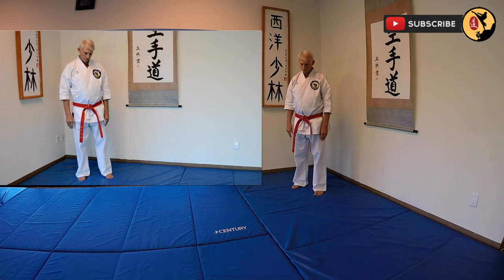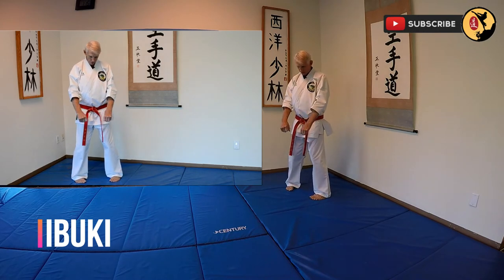Types and Benefits of Breath Control in the Martial Arts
There are several types of martial arts power breathing. In this episode Ronald Leach, Hanshi  will discuss Nogare 1, Nogare 2 and Ibuki breath in karate.

We've added a bonus at the end on Qigong, chinese martial arts breathing techniques, as demonstrated by Vashon Borich, Sensei. This is sometimes found inkung fu breathing exercises as well. As Borich Sensei practices Shorin Ryu karate which is a decendent art from the Shaolin arts, it seemed fitting to share these "shaolin breathing secrets."

We often use martial arts breathing meditation in class. This video can assist you in better understanding the three main breathing types.

These are the same as shotokan karate breathing techniques as well.

The importance of breathing in karate cannot be understated as it is an important aspect of the arts.

We enjoy sharing the love to other martial artists and martial arts-related content. Here are some addition breath control videos that you may find useful to your training: